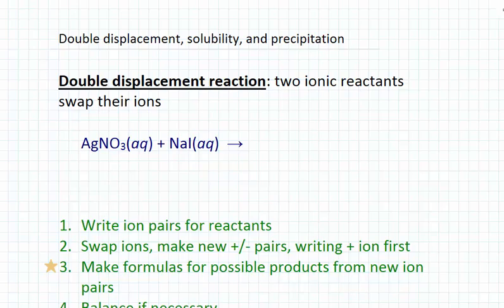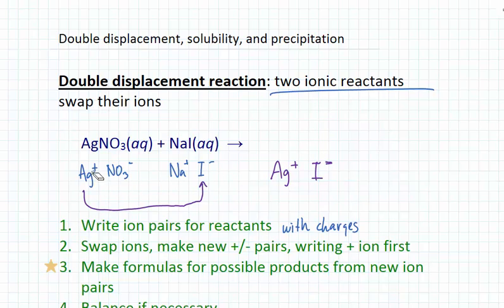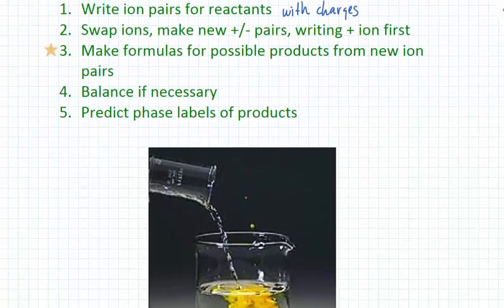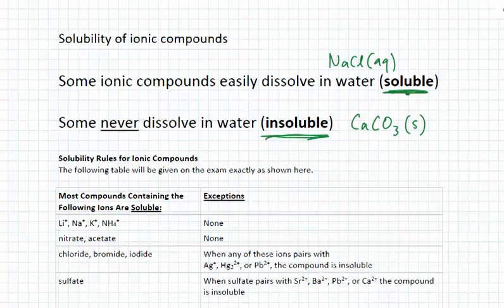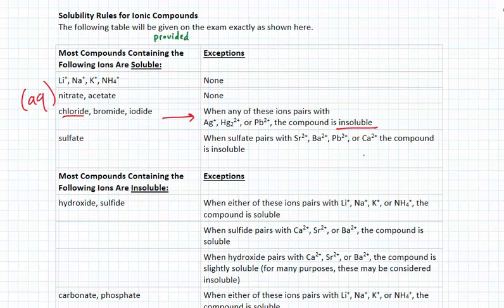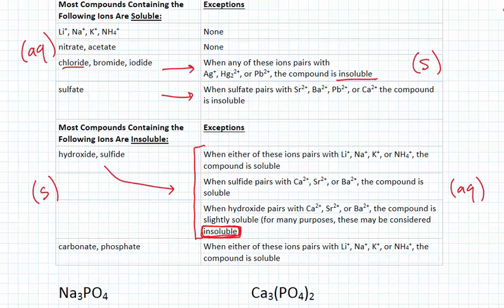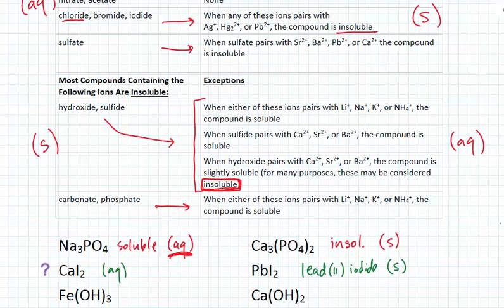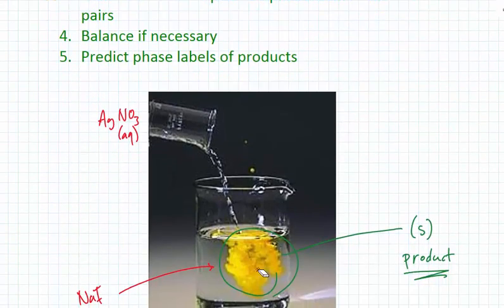1020 Ch 7.3 - Double displacement and solubility